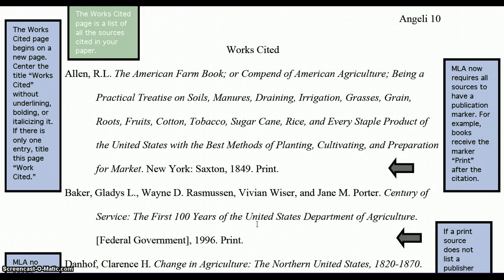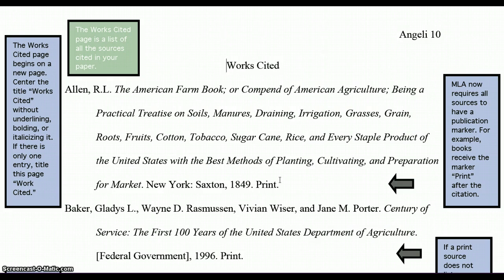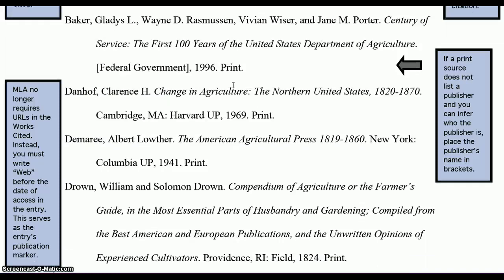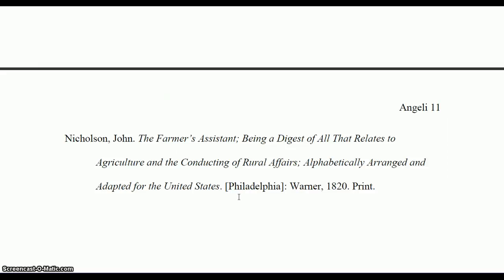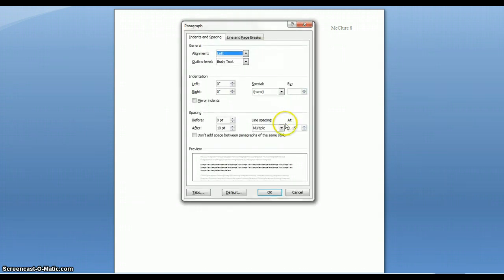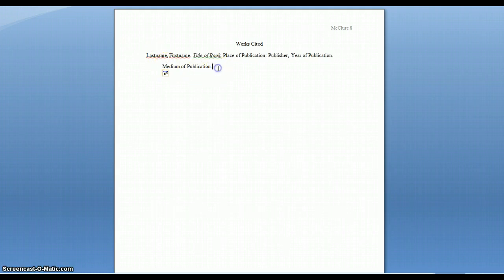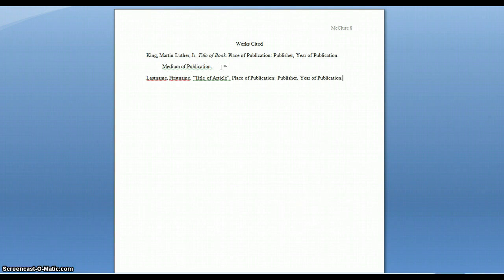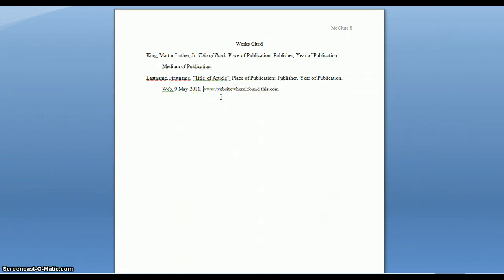MLA Format Works Cited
Explanation of my preferences for your works cited page of your researched essay.